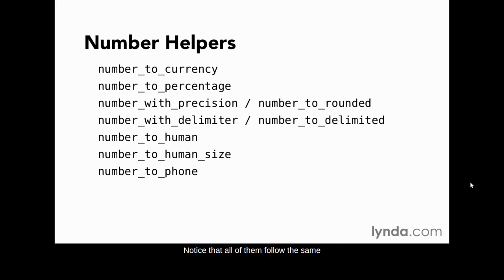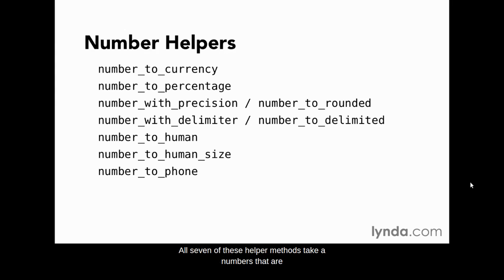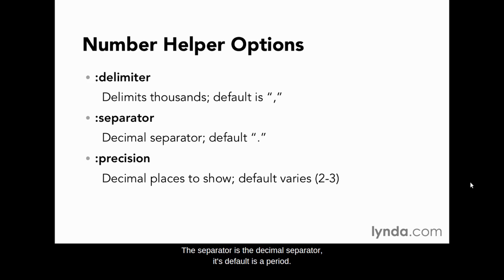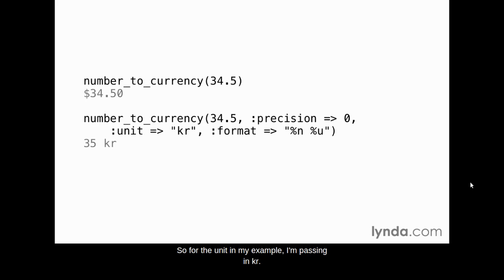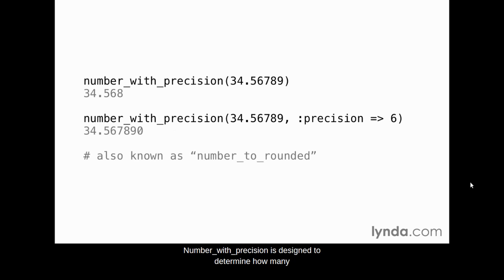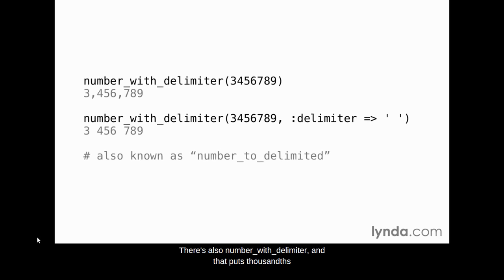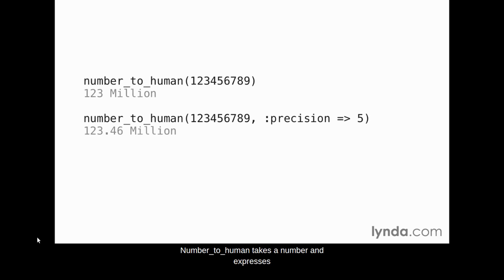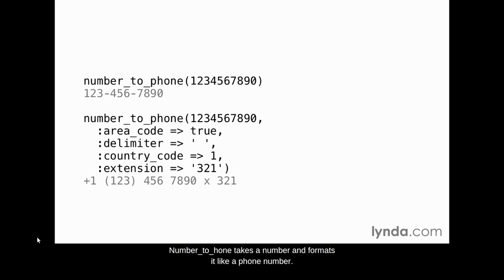ruby on rails 4 number helpers